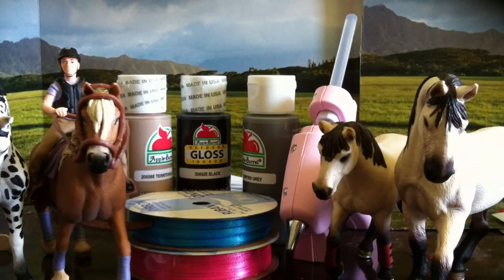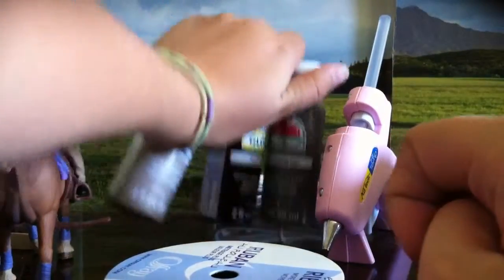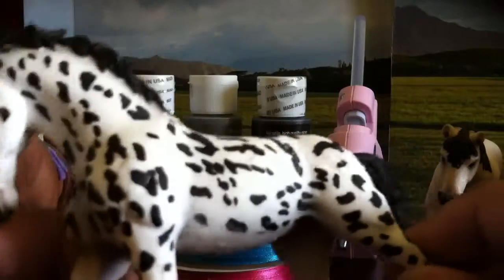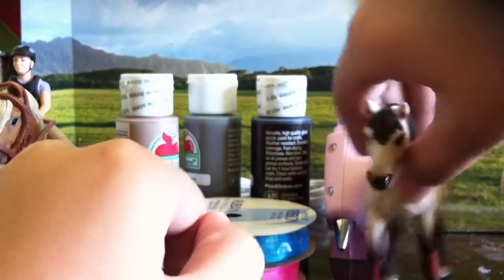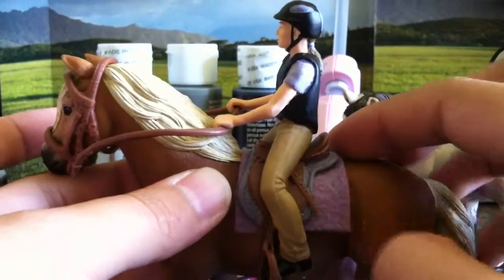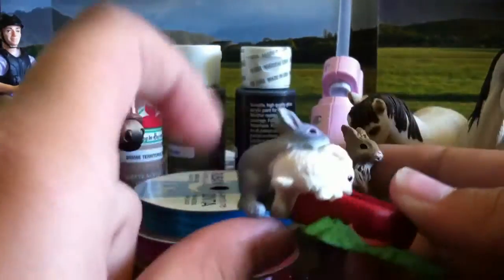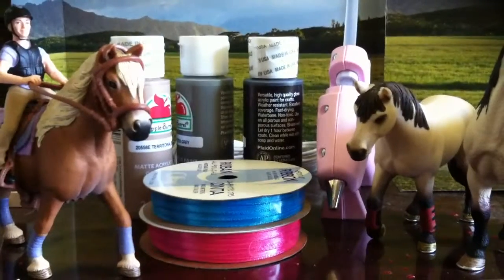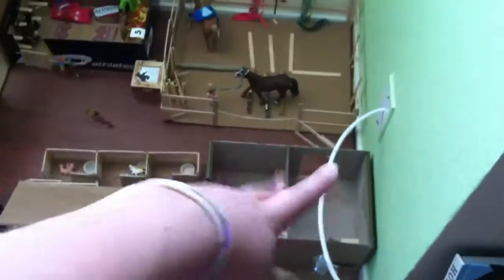Schleich Birthday Haul/Updates